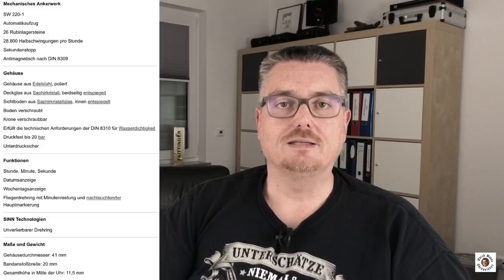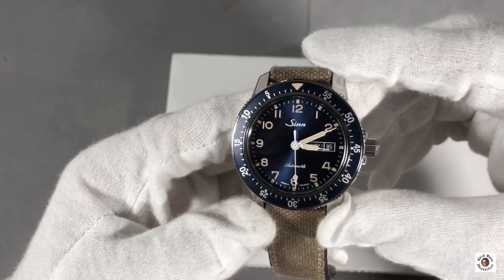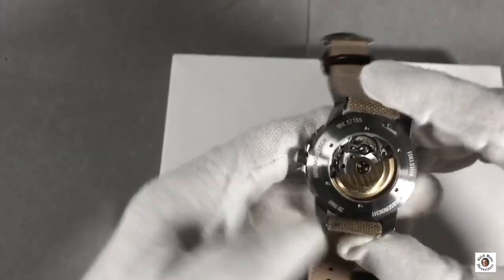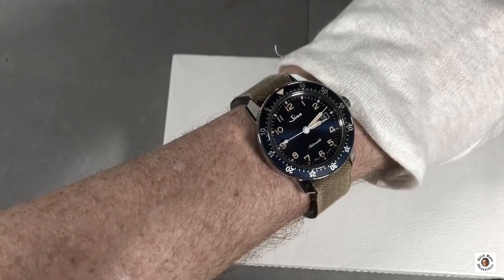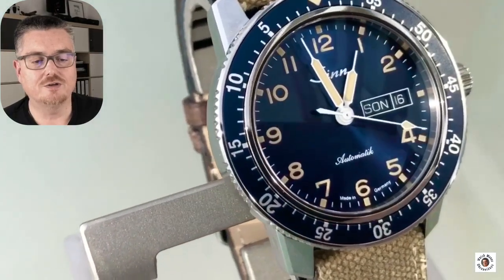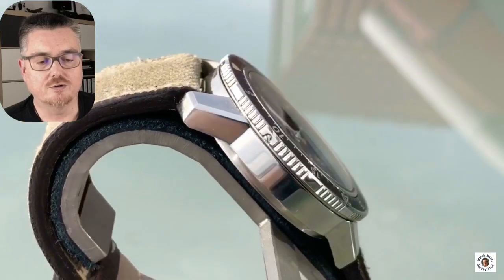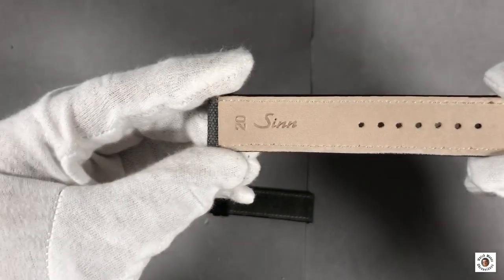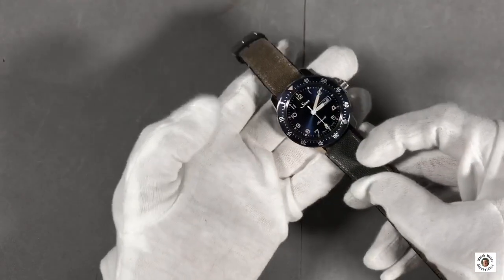New Sinn Watch: 104 St Sa ABE | Inhorgenta 2020 | English Voice over version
Note: This is a test if there is an audience for English watch videos from Germany. In case there is, I consider to start a separate channel wirhbthis kind of voice over videos of the takes I make for my German channel.

On the  Inhorgenta watch fair 2020 Sinn Spezialuhren presented two new watches, the 104 St Sa ABE and the 158.

The 104 St Sa ABE is a really great, eye-catching whatch and very comfortable to wear.

Nachdem Amazon mich nun wiederholt aus derm Partnerprogramm geworfen hat, weil ich deren Standards angeblich nicht erfülle, gibt es von mir bis auf weiters keinerlei Links mehr auf Amazon.

Der Kanal Watchmaxe zeigt Uhrenvideos von mir (Axel Baumgart). Die Videos zeigen nur meine Sichtweise, subjektiv, ehrlich. Ihr könnt zu jedem Video eine andere Meinung haben. Ich würde mich gerne ich den Kommentaren mit Euch darüber austauschen.